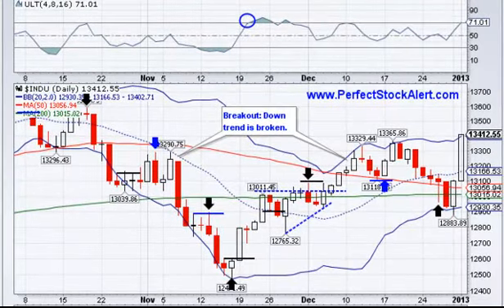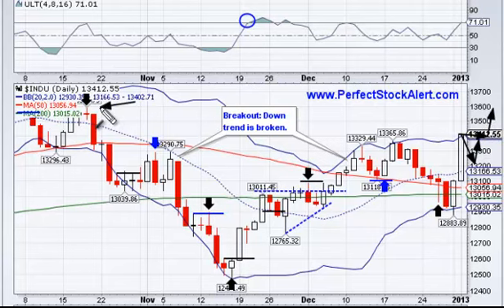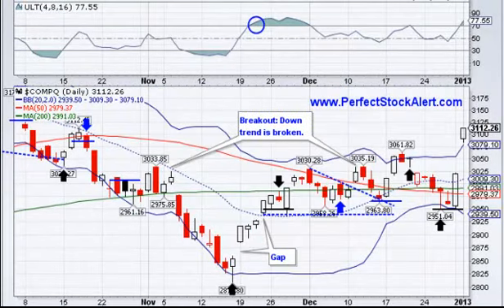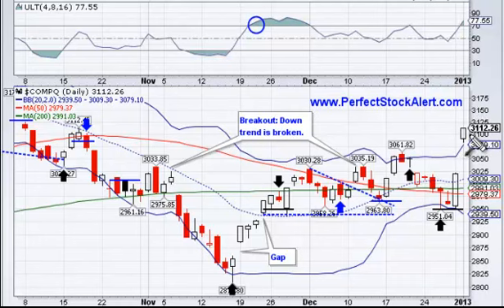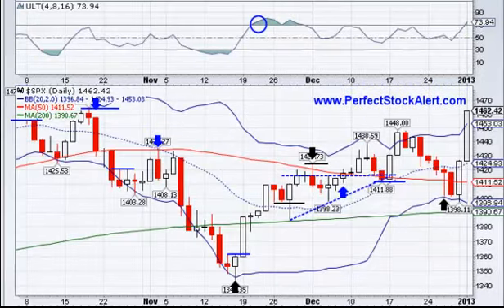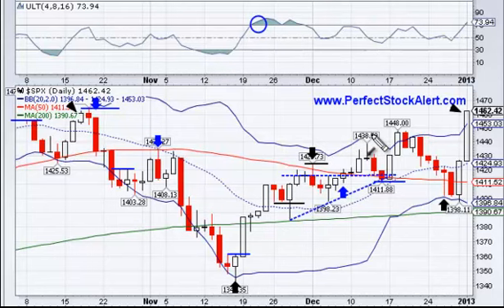U.S. Markets Rally 01-02-2013